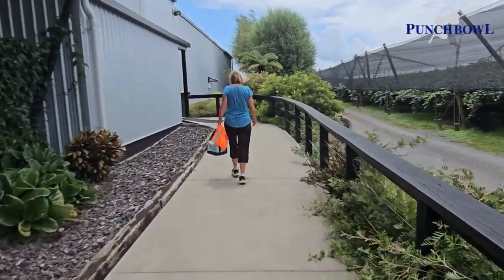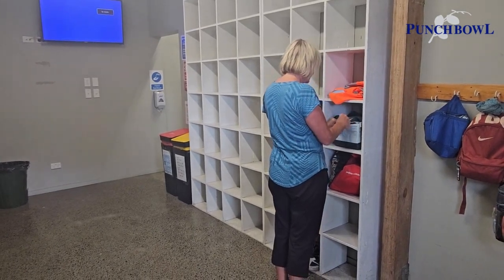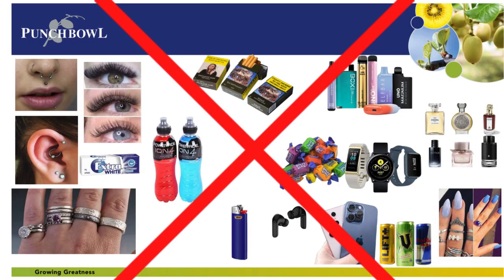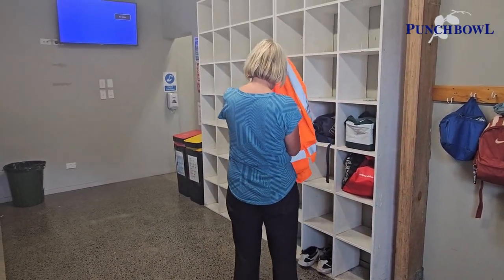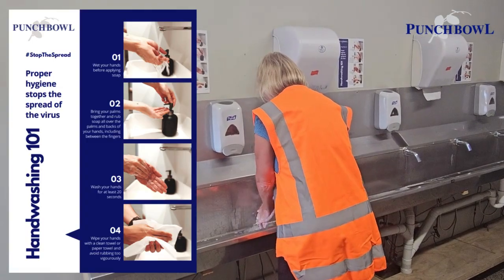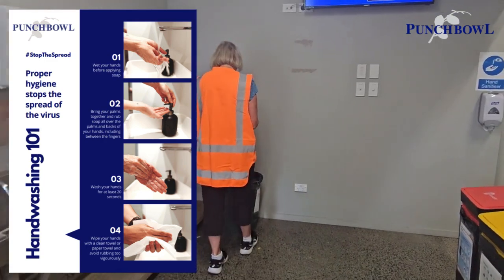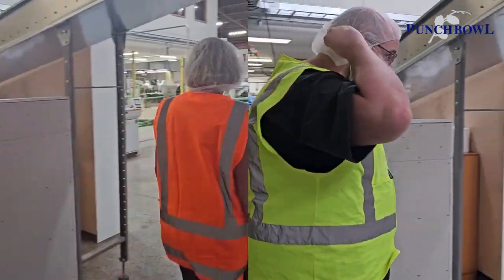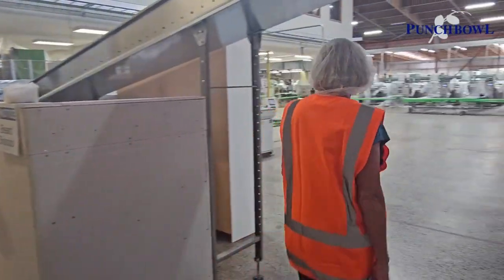Punchbowl PackCo Ltd 2024 Packhouse Induction